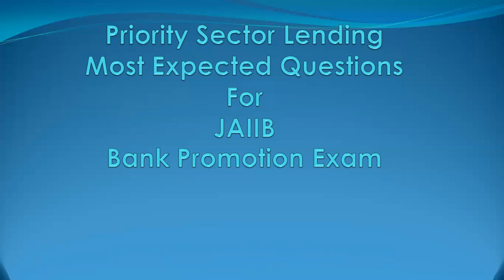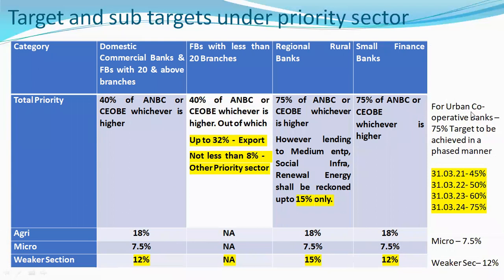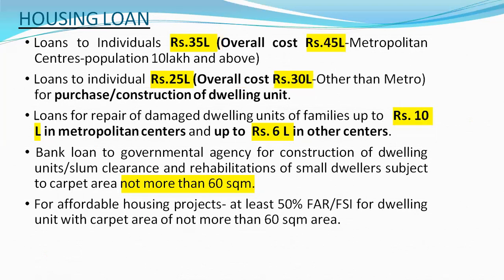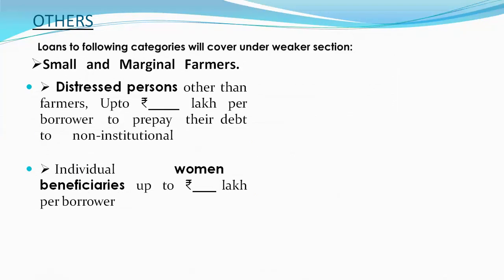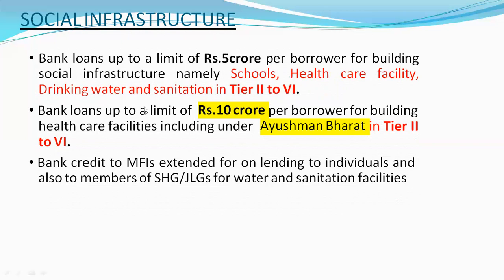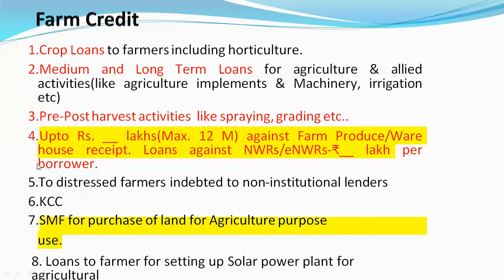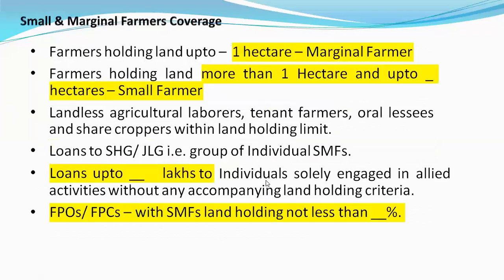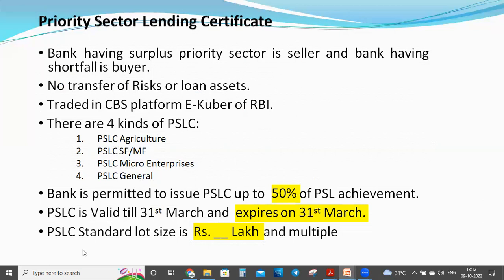Priority Sector Lending| bankpromotion2022 |JAIIB| PPB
Priority Sector Lending (PSL) guidelines issued by Reserve Bank of India

jaiib
jaiib exam preparation
jaiib video lecture
jaiib classes
jaiib exam
jaiib caiib
jaiib and caiib exam details
jaiib principles and practices of banking
jaiib accounting and finance for bankers
jaiib legal and regulatory aspects of banking
jaiib mock test principles and practices of banking
jaiib mock test accounting and finance for bankers
jaiib mock test legal and regulatory aspects of banking
jaiib mock test
caiib mock test